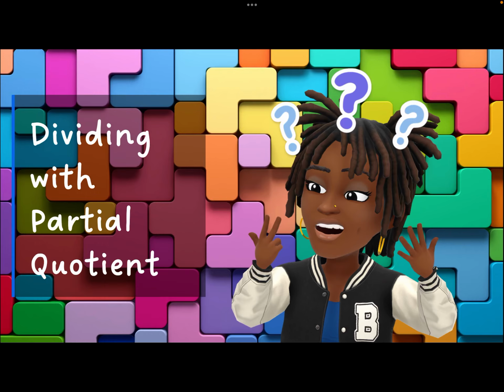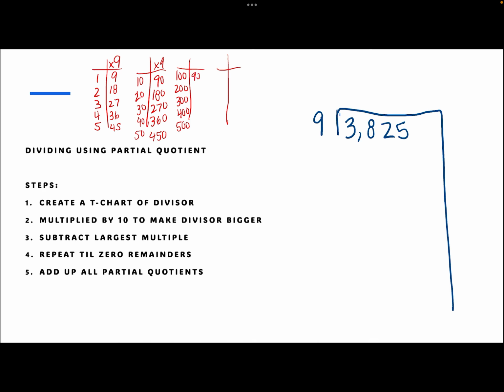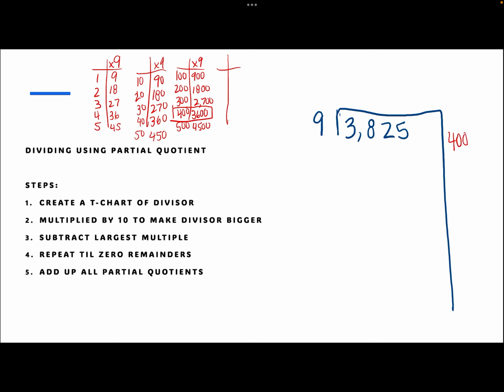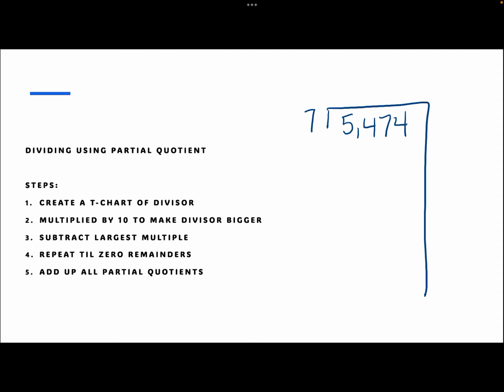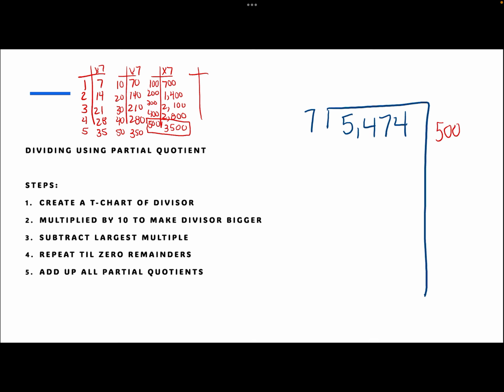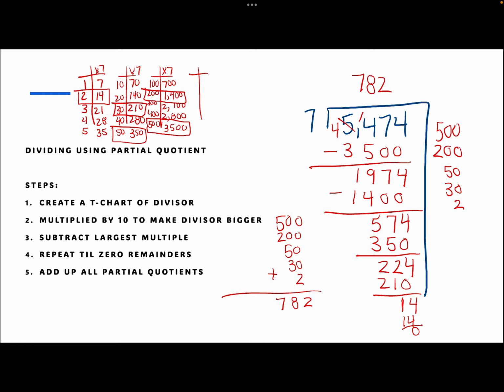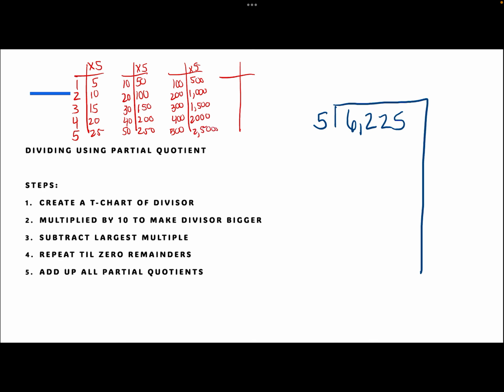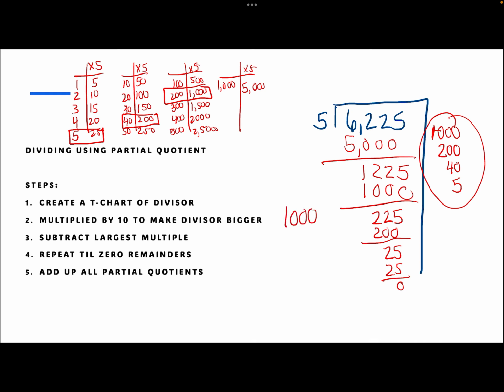Dividing -Partial Quotient with Ms.Mack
Dividing using partial quotients. See my T-chart video first